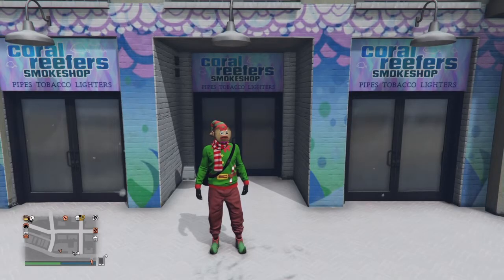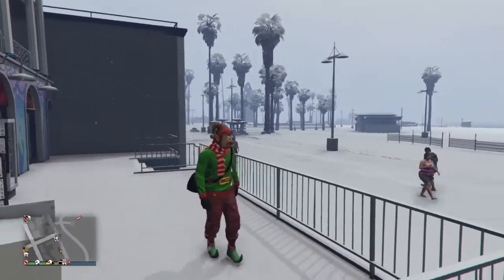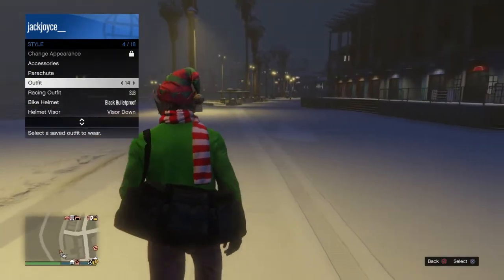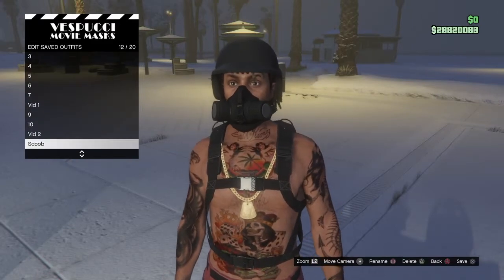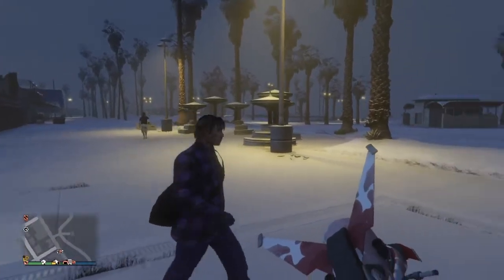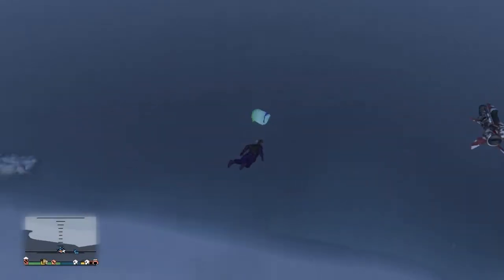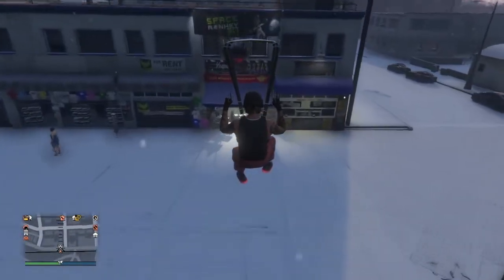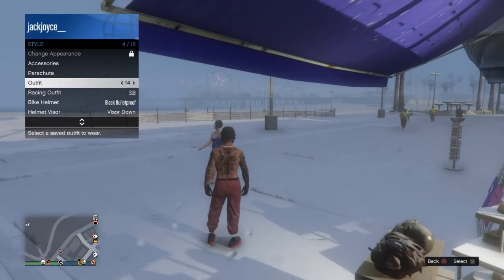How to transfer duffle bags onto another outfit